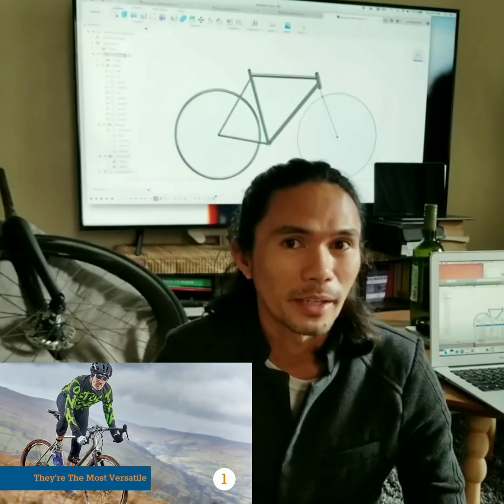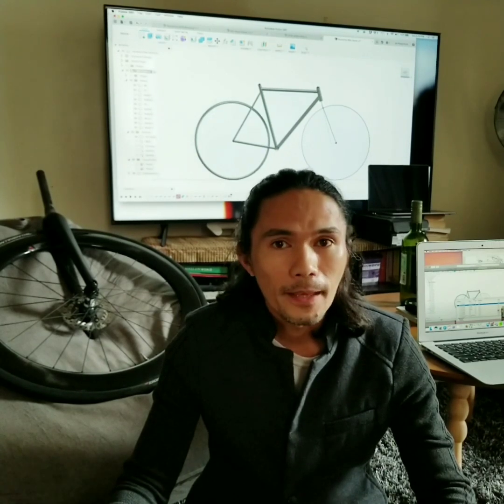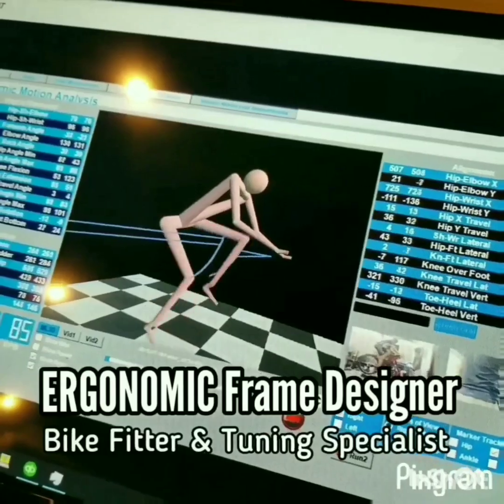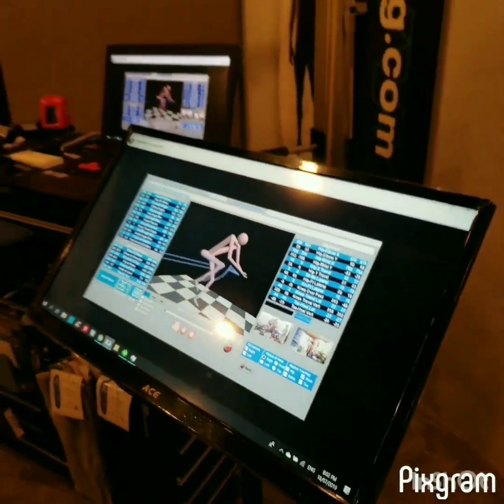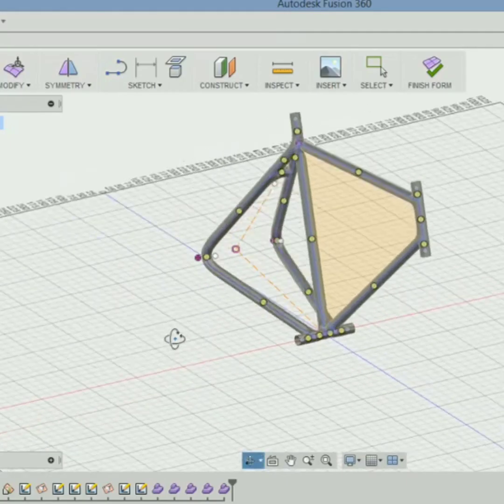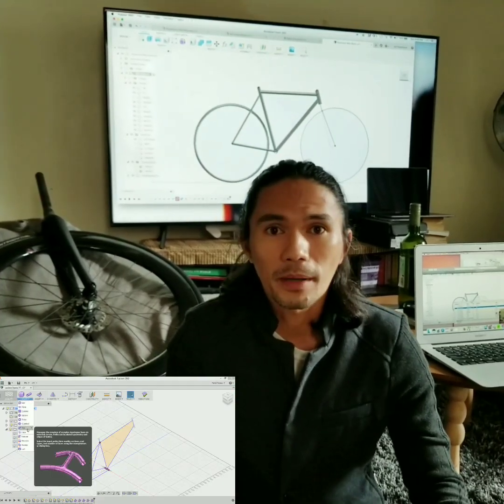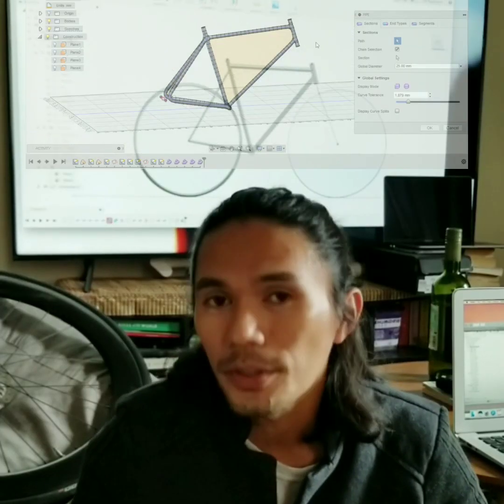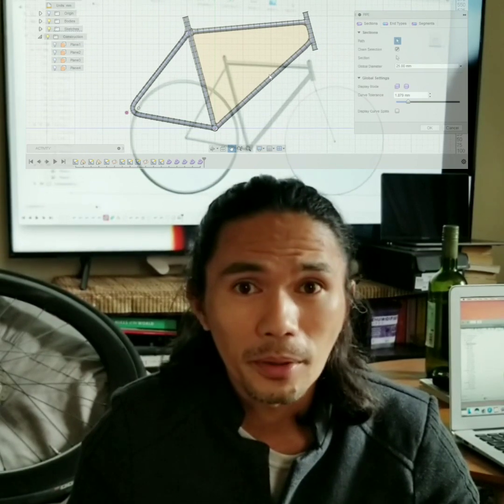Walser Ti22 Manila CAD Studio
Introduction to Made to Measure Titanium bikes that can fit most tire types in a functional versatile form factor